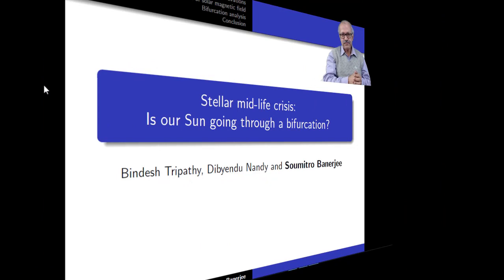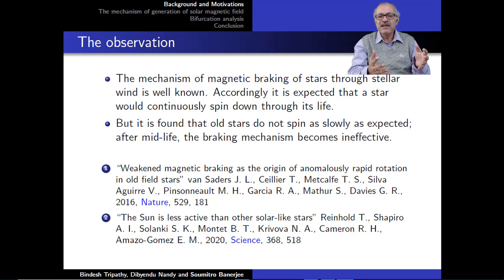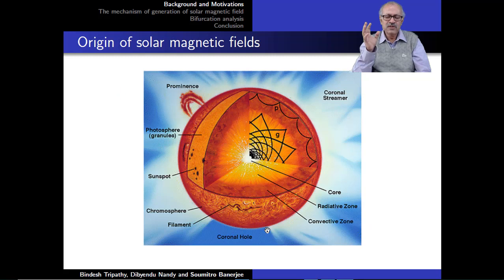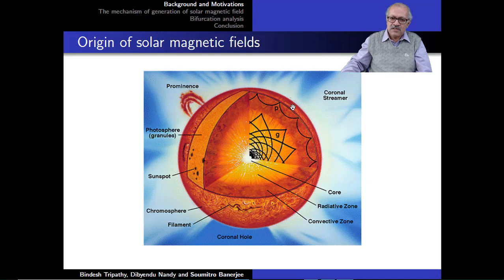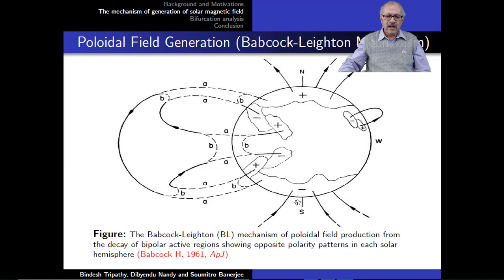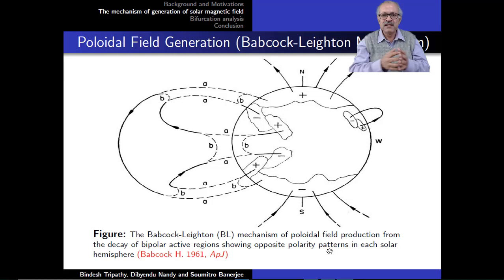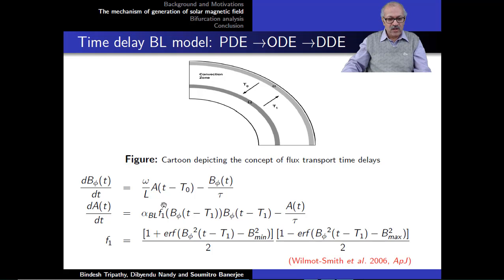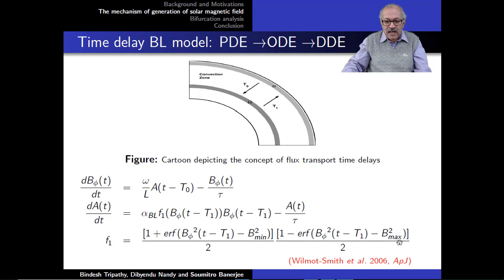Stellar mid-life crisis: Is our Sun going through a bifurcation?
Plenary talk delivered at the 13th Conference on Nonlinear Systems & Dynamics, 17-22 December 2021, Sastra University, India